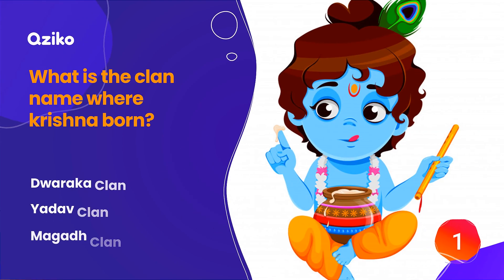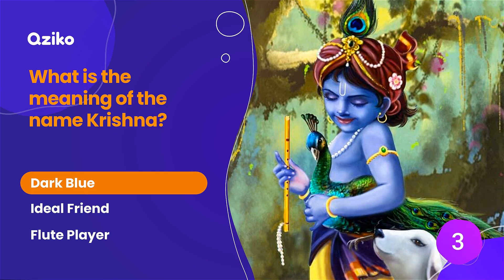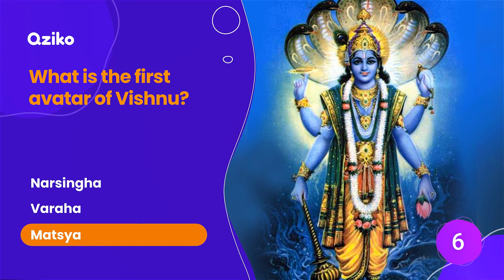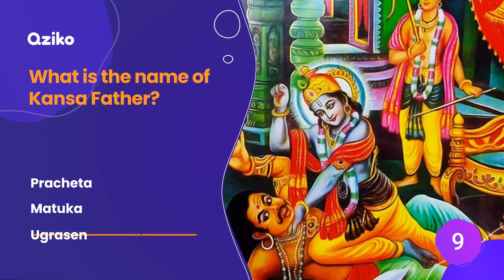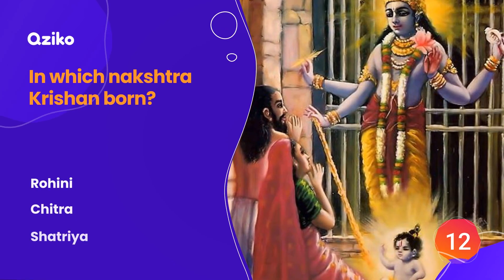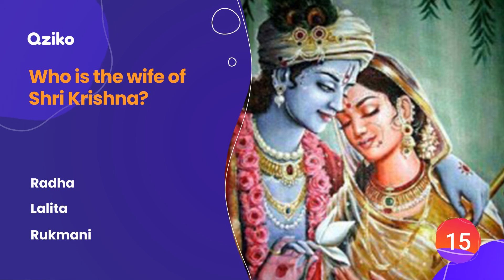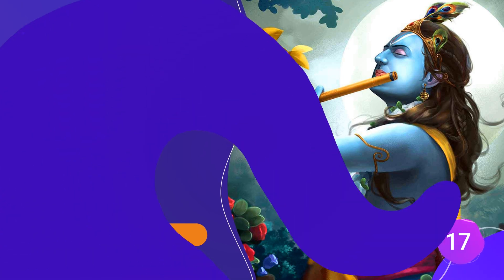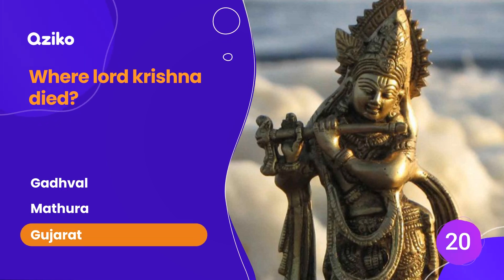Shri Krishna Quiz| Quiz on History of India | Quiz on God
Qziko brings you a Shri Krishna quiz. Let us know your experience on this quiz on god video - the ancient history of India.